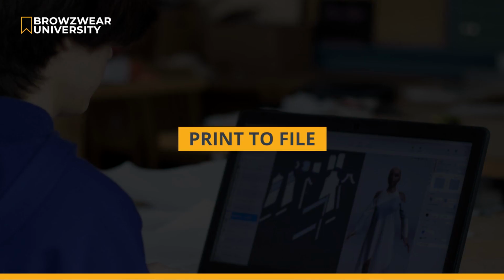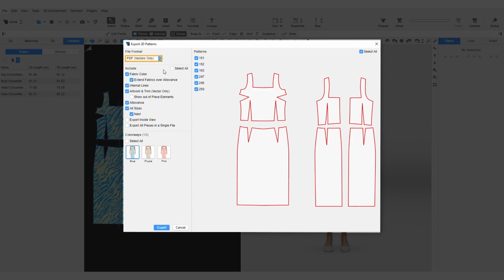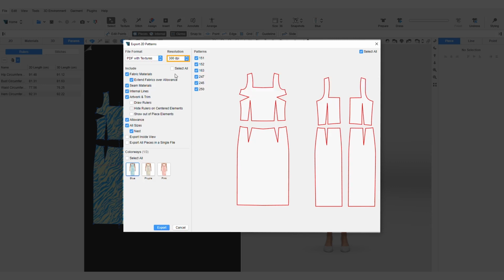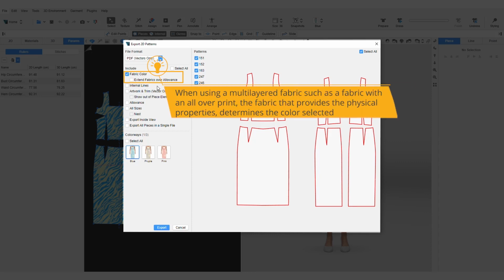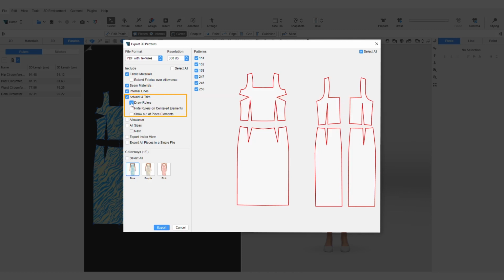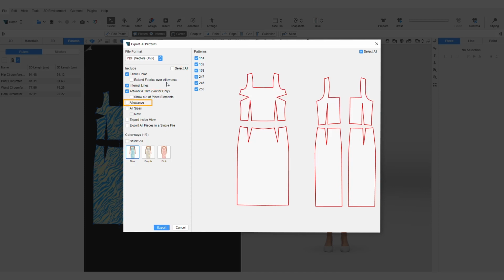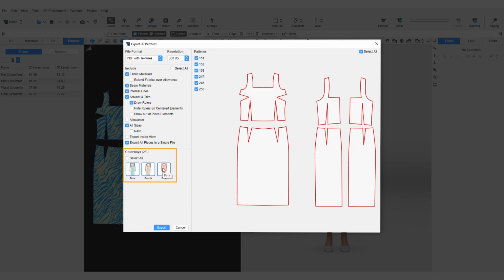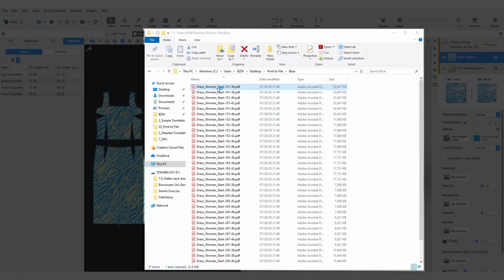VS201 Communications- Truyền thông